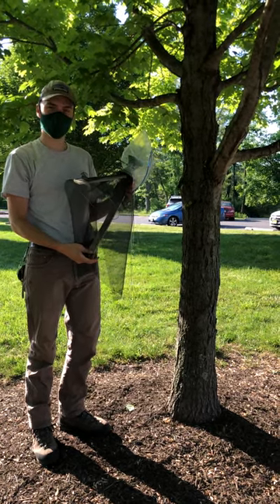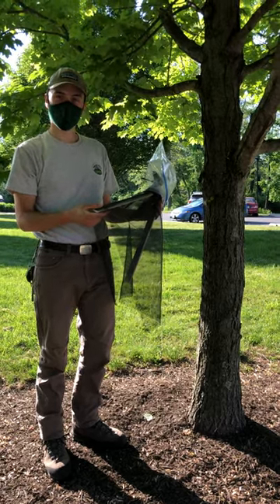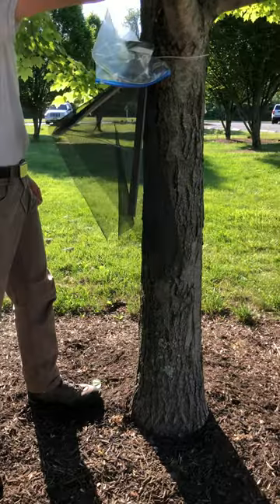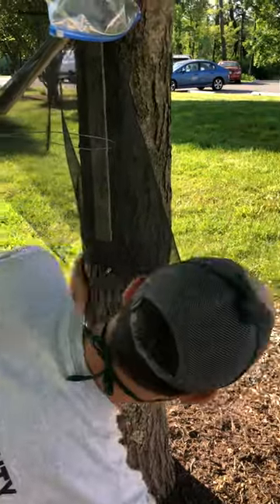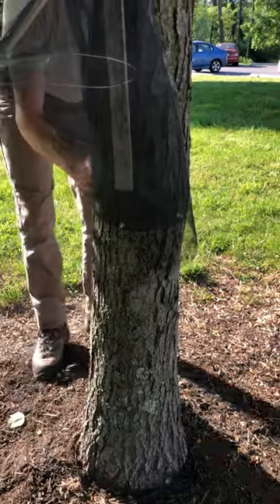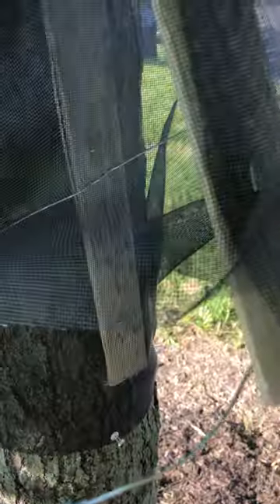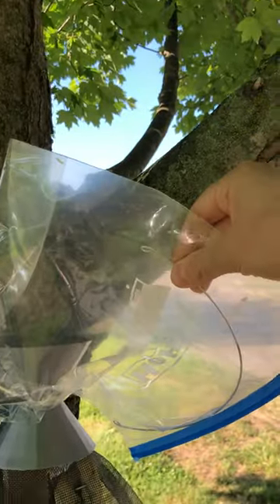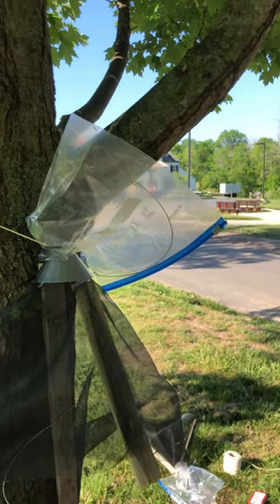Spotted Lanternfly Circle Trap Installation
Watch this brief video to learn how to secure your circle trap to a tree.